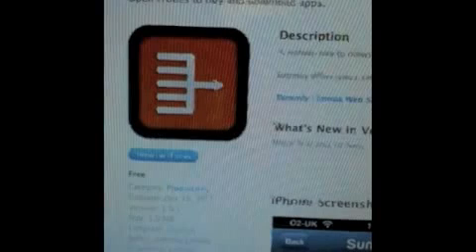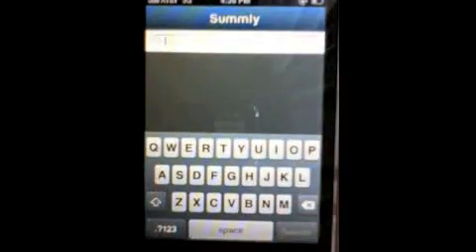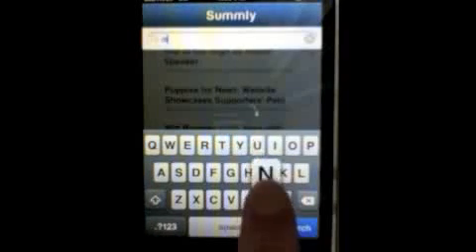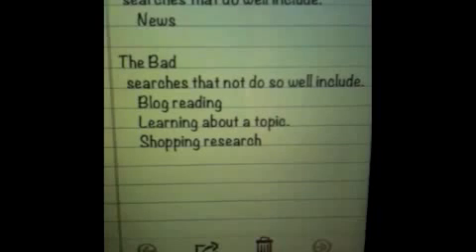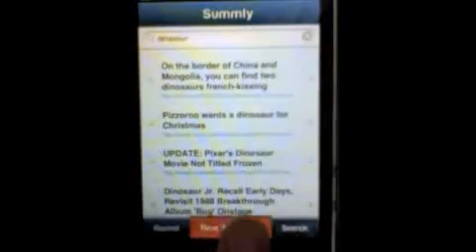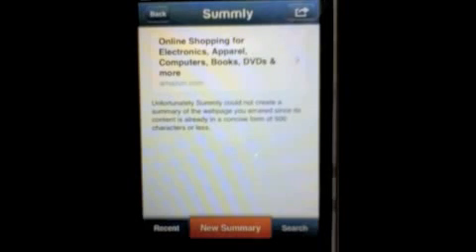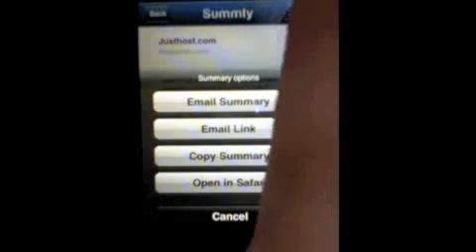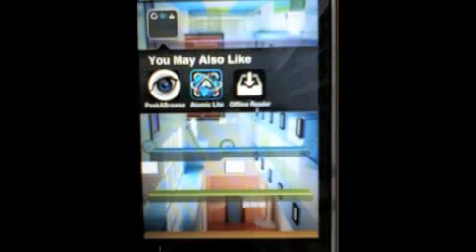What is Summly APP?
An app created by a British teenager has been snapped up by internet giant Yahoo in a deal thought to be worth dozens of millions of pounds.